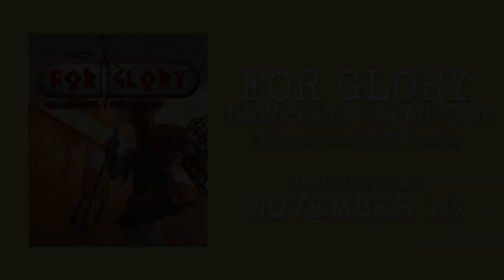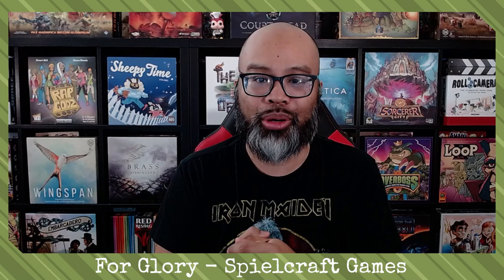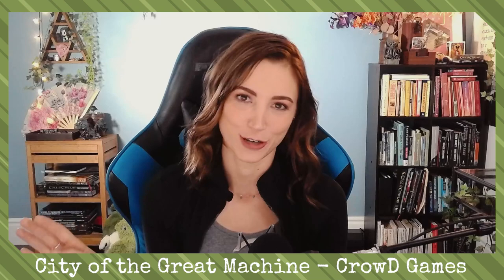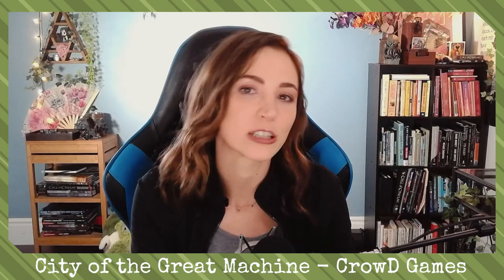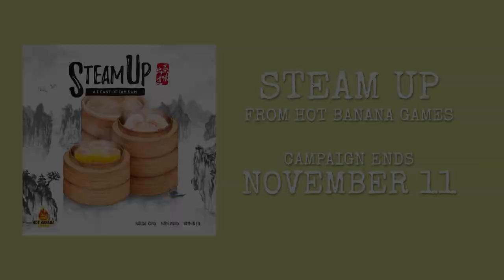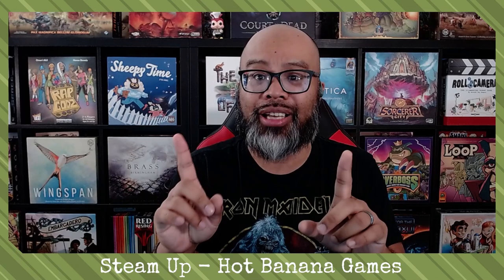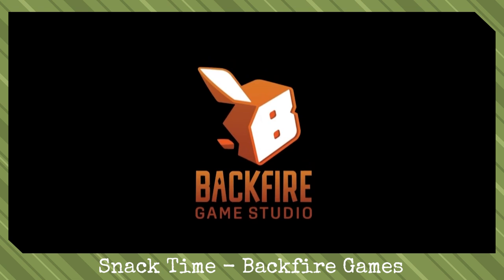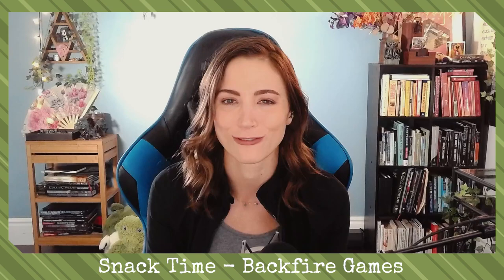Best Board Games on Kickstarter with Becca Scott and Ruel Gaviola | Good Lookin' Kickstarters #17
Becca Scott and Ruel Gaviola have the list and the links of what board games are Lookin' Good on @Kickstarter this week!

Good Lookin' Kickstarters is a bi-weekly show highlighting exciting projects on Kickstarter.

Games:
00:30 For Glory: Champions Expansion
02:30 City of the Great Machine
06:30 Steam Up
08:30 Snack Time Roll and Write

KICKSTARTER LINKS

Good Time Society is a group of friends creating board game tutorials, reviews, podcasts, sketches, and more, created by Becca Scott (@thebeccascott), Jake Michels (@thejakemichels), and our friends!